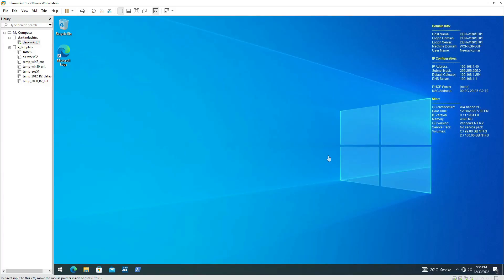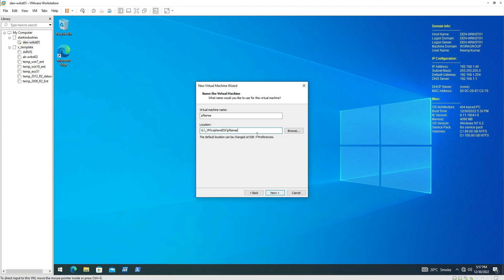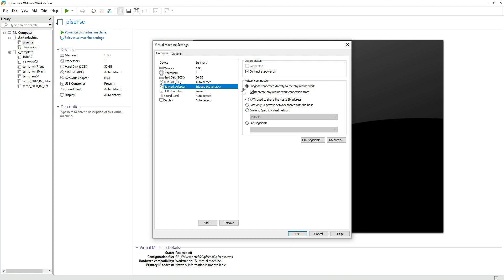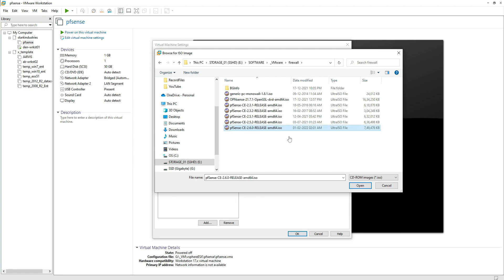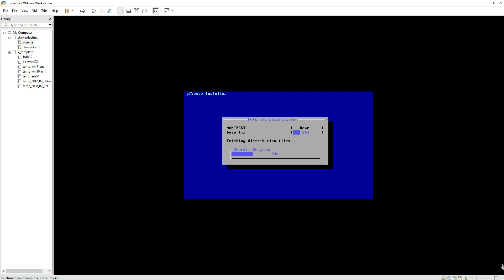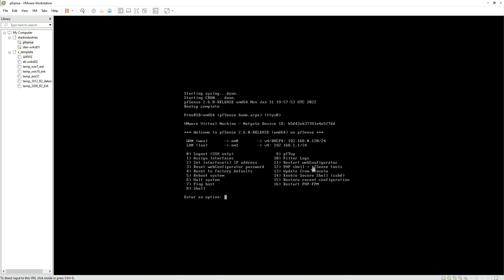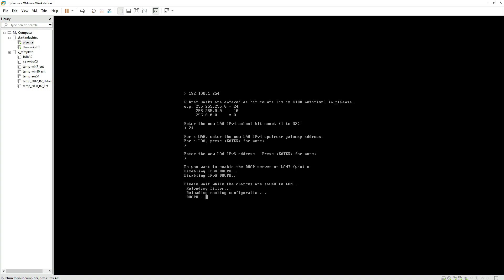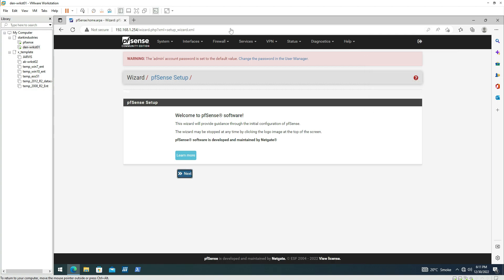2 Install pfSense Firewall in VMware Workstation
pfSense® software is a free, open source customized distribution of FreeBSD specifically tailored for use as a firewall and router that is entirely managed via web interface.

Description:
1. Create VM to install the pfSense Firewall.
2. Install pfSense OS in VM and change the network adaptorrs.
3. Access the pfSense Web GUI for further configuration.